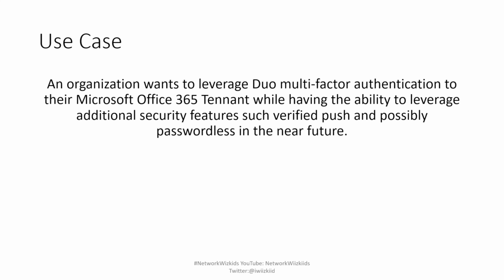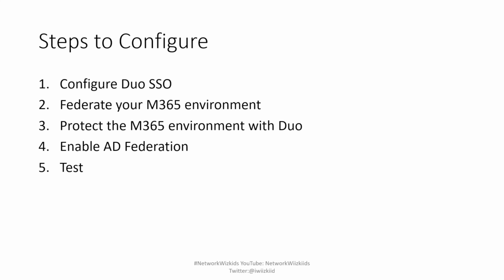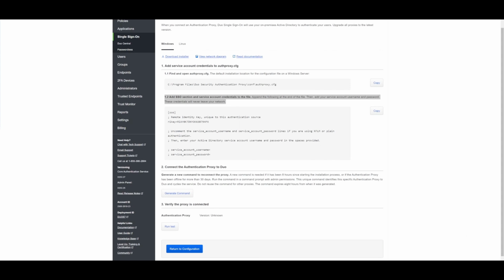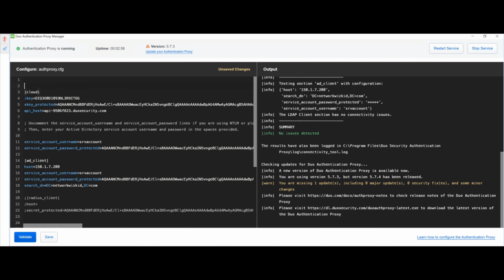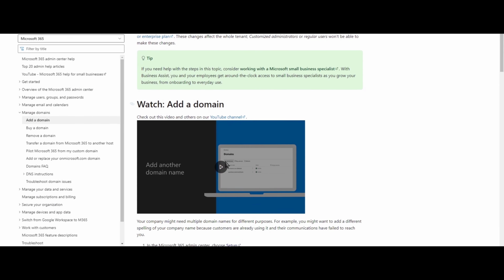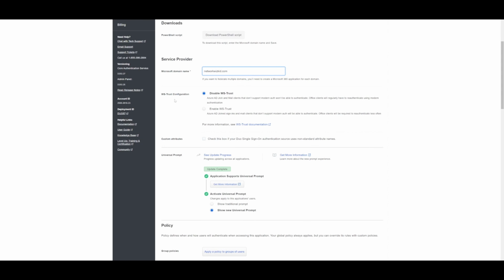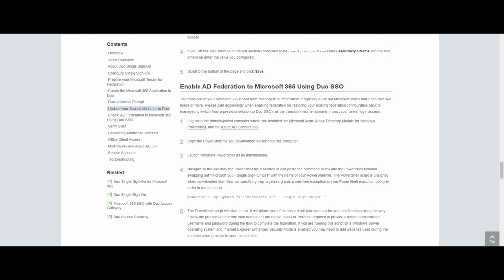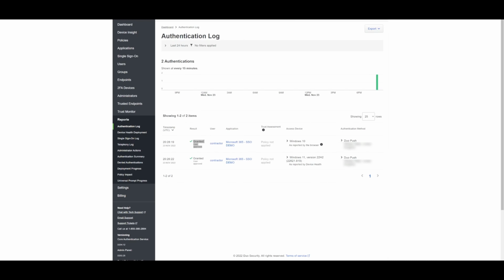Duo Single Sign-On (SSO) for Microsoft 365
In this video, we take a look at how to integrate Duo Single Sign-On (SSO) with Microsoft 365. Please also refer to the following article for integration approaches using Duo